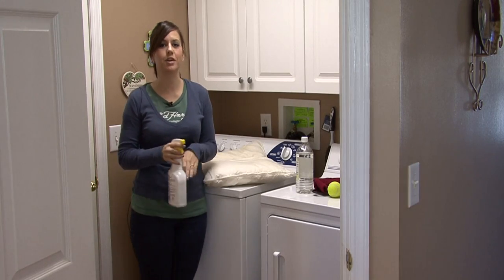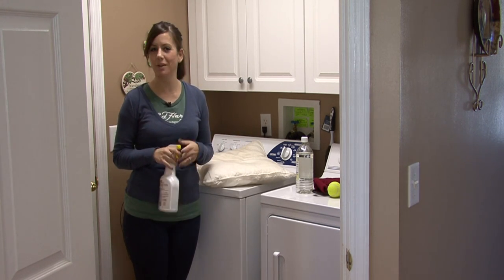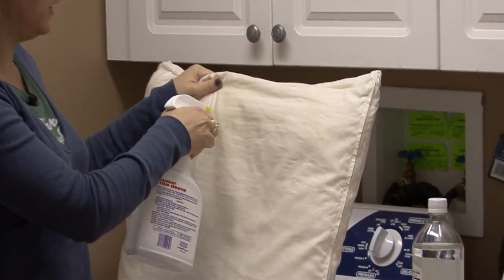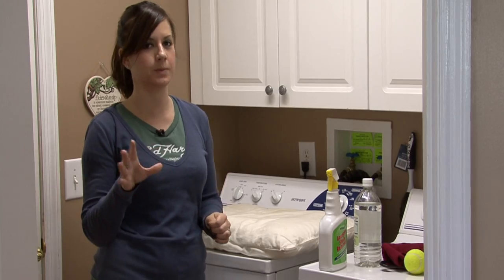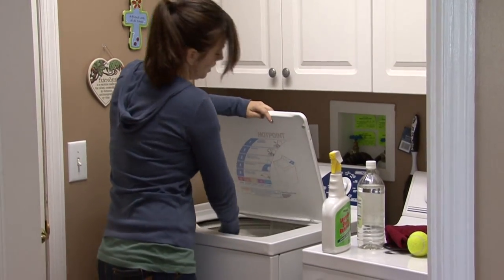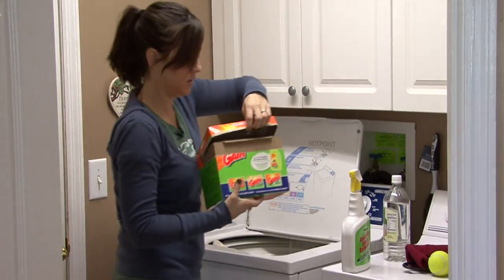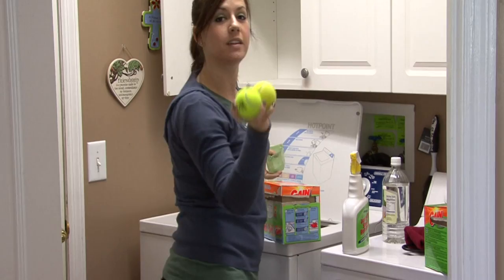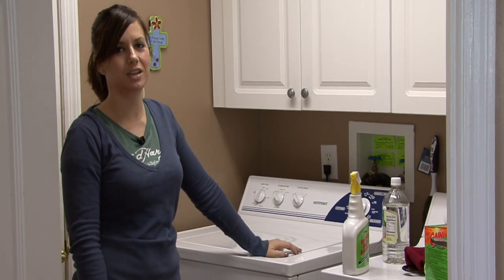Housecleaning Tips : How to Machine Wash Pillows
Pillows often harbor bacteria, mold and mildew, but pillows must be pre-treated with a stain remover before placing them in the washing machine. Machine wash pillows in the hottest water possible with help from a professional house cleaner in this free video on machine washing and housecleaning tips.

Series Description: Mildew can cause clothes to smell, so the best way to get rid of mildew and its odor is to soak the clothes in a mixture of vinegar and water. Discover ways to use vinegar in washing machines and more with help from a professional house cleaner in this free video series housecleaning tips.